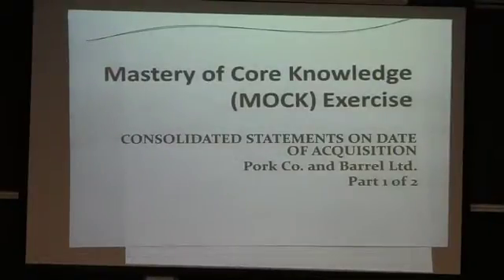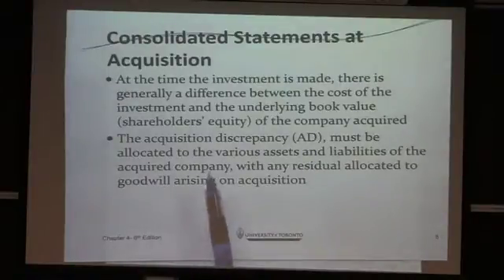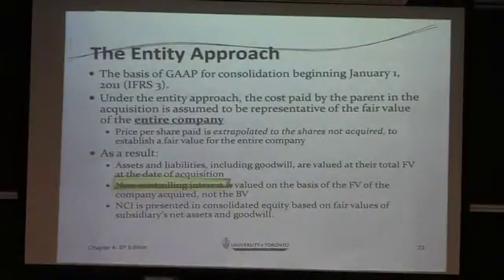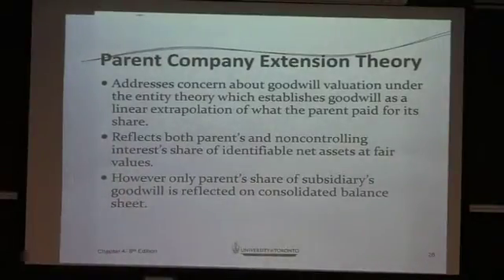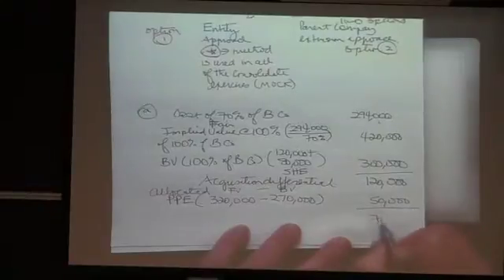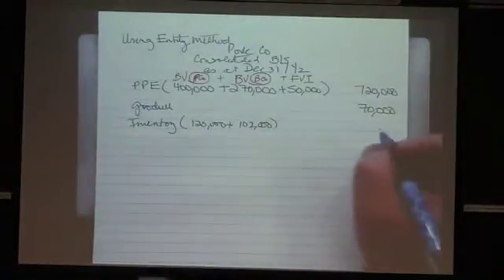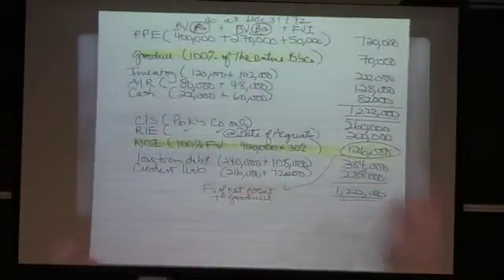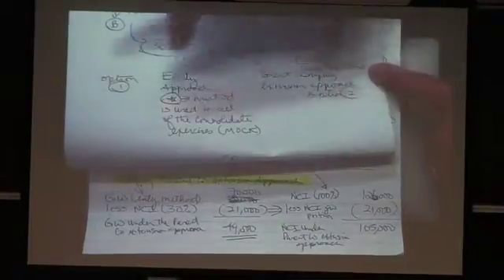MGAD50H3 Lecture 53